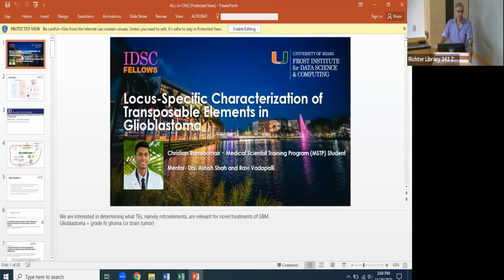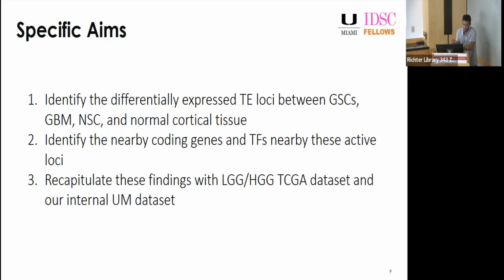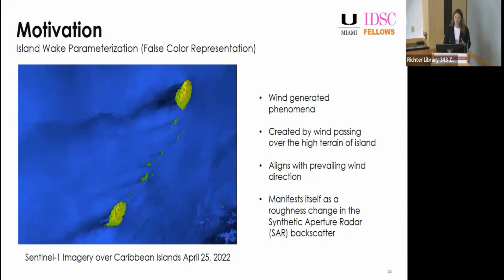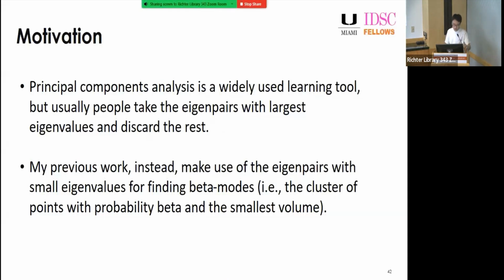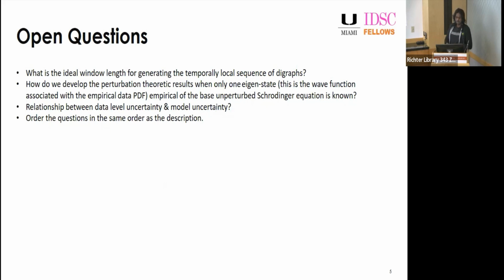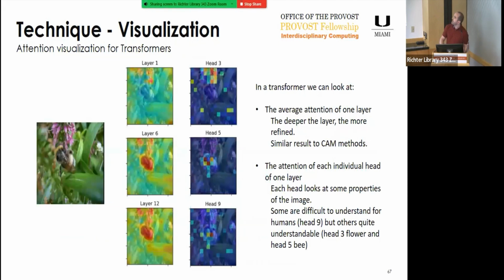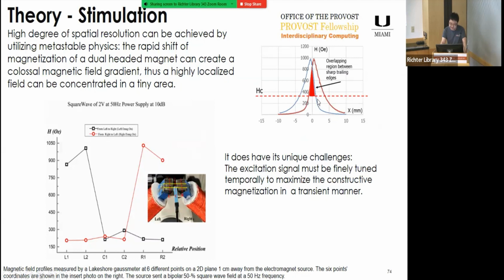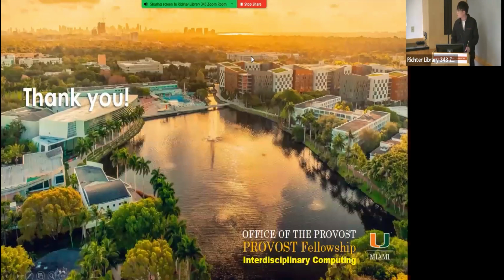2023-2024 IDSC Fellows Launch Symposium + Provost Fellowship in Interdisciplinary Computing Awardees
The University of Miami Frost Institute for Data Science and Computing (IDSC) was pleased to present the IDSC Fellows for the 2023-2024 academic year: Madeleine Dawson, Anna Golikova, Tianhao Liu, and Christian Ramsoomair. This is a prestigious designation awarded each year to four graduate or undergraduate students (sophomore level or above) students. This year the Fellows were joined by six awardees of the first-ever Provost Fellowship in Interdisciplinary Computing. All the students gave an overview presentation of their proposed research projects.

Read more about the Provost Fellows in this NEWS@TheU story by Janette Neuwahl Tannen